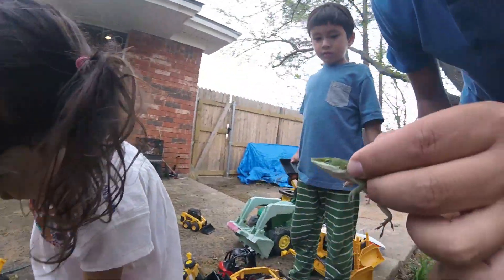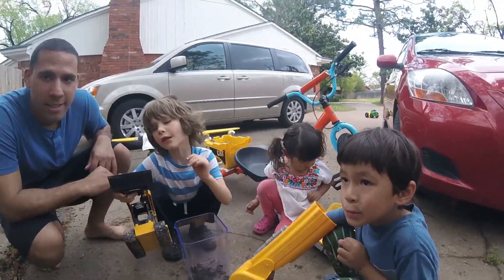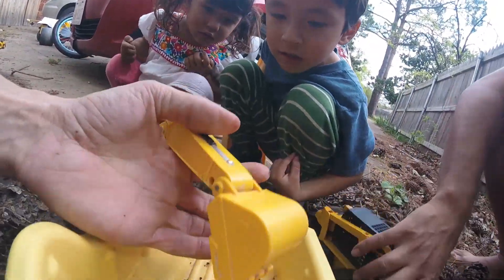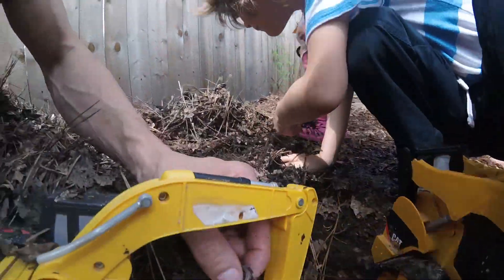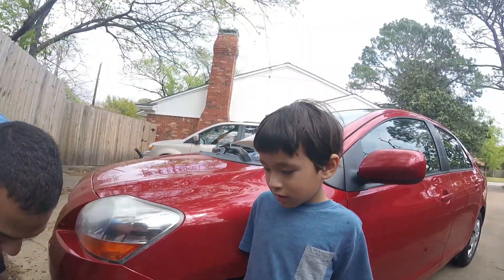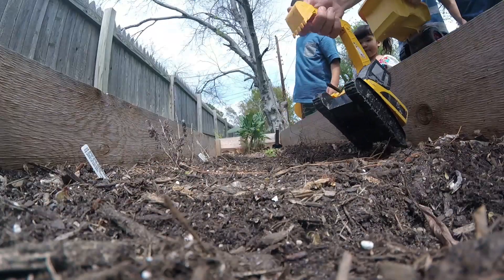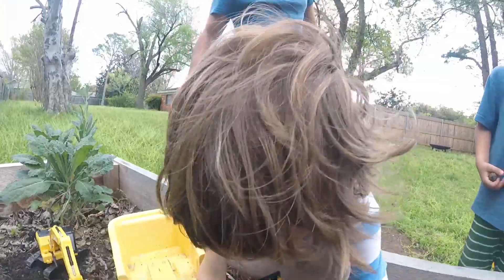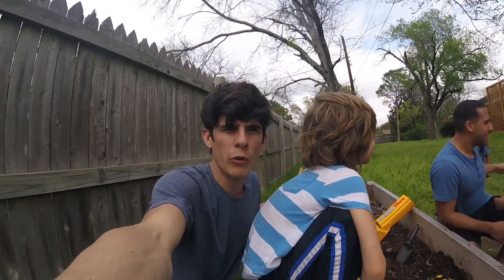Toy Trucks Collect Worms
On this episode of the Axel Show, Axel is playing toy trucks with his cousins Hiroto and Rinka from "Hiroto, Rinka Lets Do This!" (here is a link to their Family Friendly YouTube channel

They use their toy trucks to scoop up worms from their front yard and move them to their raised garden bed in the backyard. They use their to excavator, toy front loader, toy skid steer and toy dump truck to do this dirty job! Come watch to see how fun it can be to use your toy construction trucks to work in your garden if you have one.

Here is a link to watch our "Axel and the Forklift" book trailer: